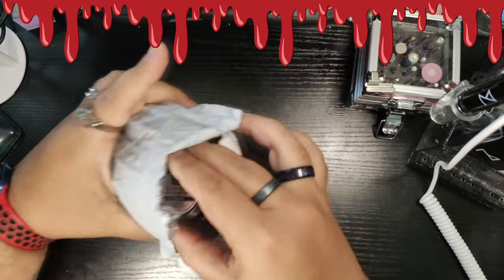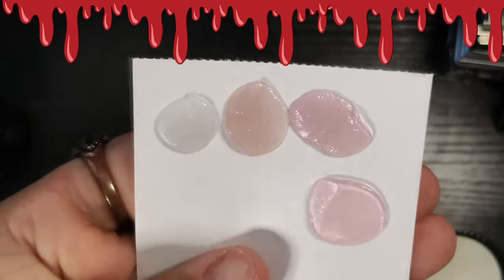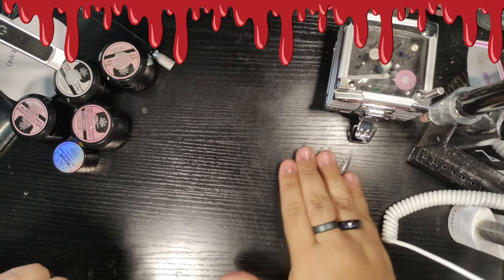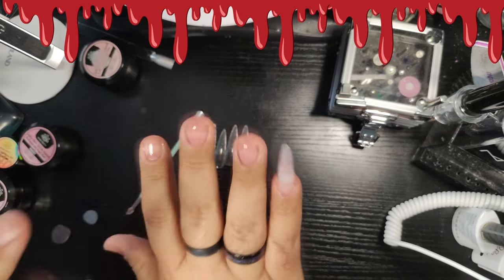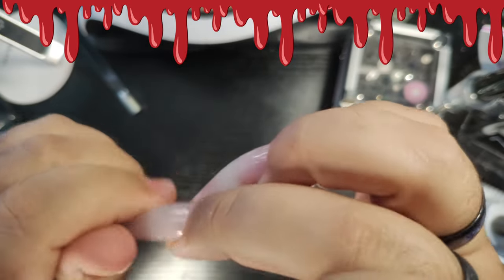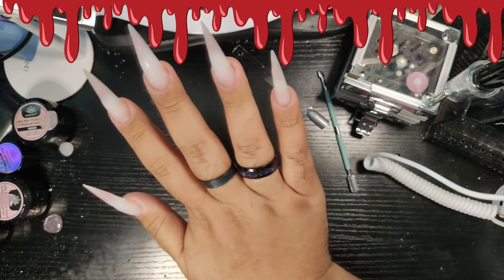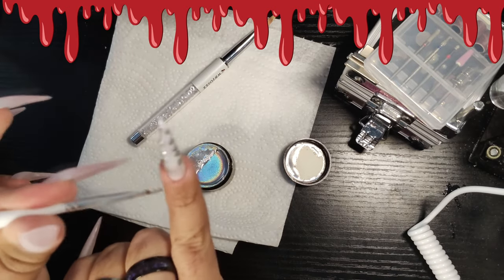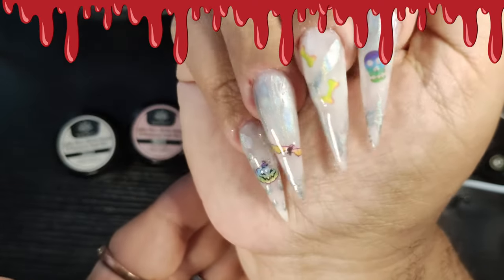I Tested Born Pretty Non-Stick Nail Gel with Dual Forms! Works great!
Hey my diamond cubs!!  I’m hoping this reaches you well! Today we were unboxing a package sent to me from BORN PRETTY containing their non stick extension gel and their super laser gel paint! @bornprettyofficial @BornPrettyBPS @amazon

I hope you enjoy the video! I love y’all and stay BEARY Q!!

AMAZON BORN PRETTY Super Laser Gel Paint